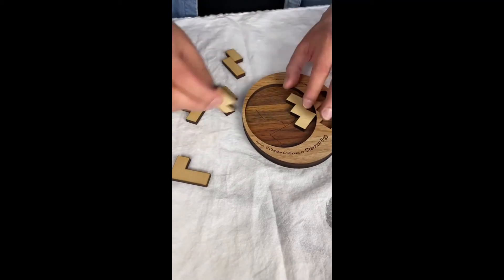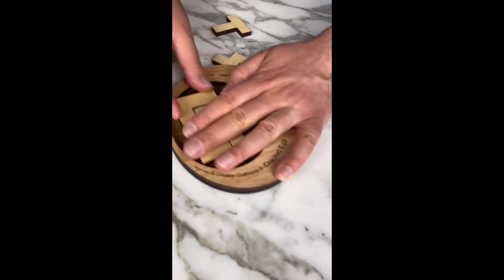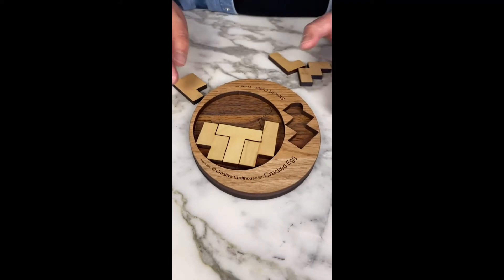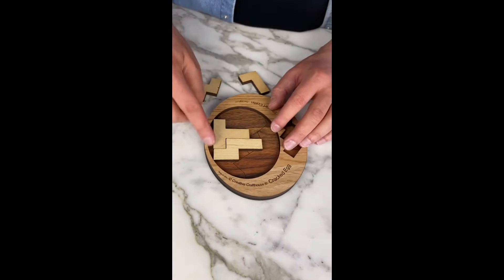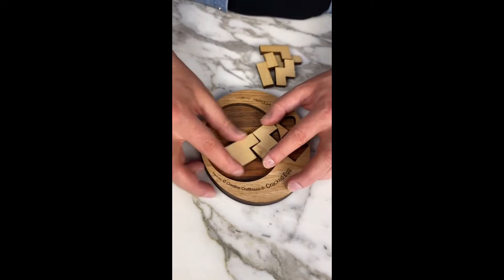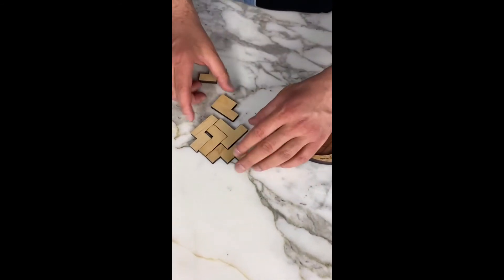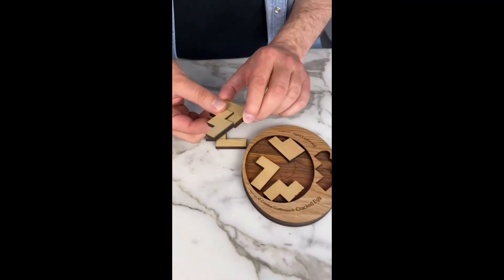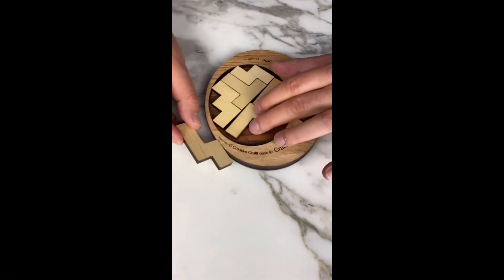EGG PUZZLE LOOKS HARD, HAS EASY SOLUTION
We provide the best products on the world's most prestigious e-commerce platform
☀ Meterial:100% wooden
☀ Wood Jigsaw puzzles winding  Let baby recognize various animal appearance and structure,train baby memory and begin assembling ability.
☀ Letter & Numbers Puzzles educate baby to correctly identify all sorts of color, Improve your kid's thinking ability, assembly ability ,hand-eye coor,patience, memory etc.
☀ Wooden building blocks preschool puzzles Educational Toys promotes hand-eye coordination and problem-solving skills,helps develop matching skills.As a gift, the children will be very happy
☀ Wooden Animal Wooden Puzzle includes a variety of colors blocks , On one side are English letters A to Z and numbers 1 - 26 on the other side